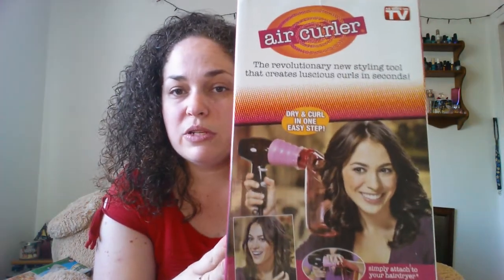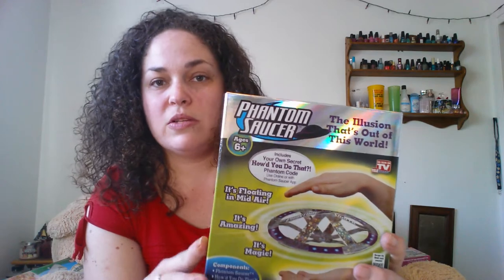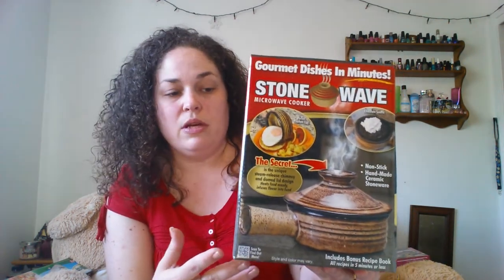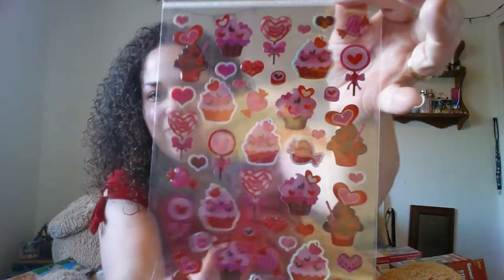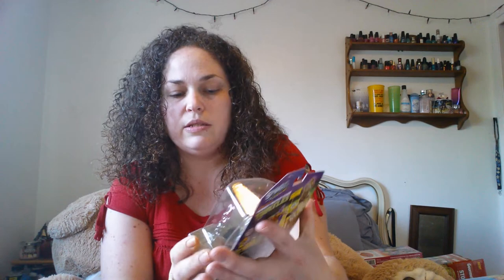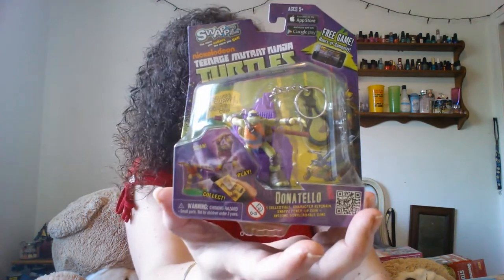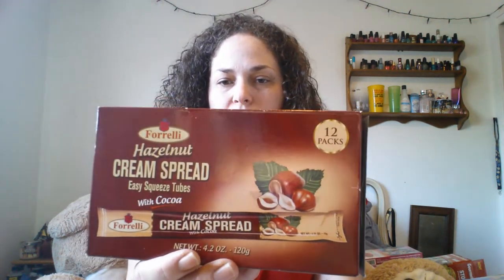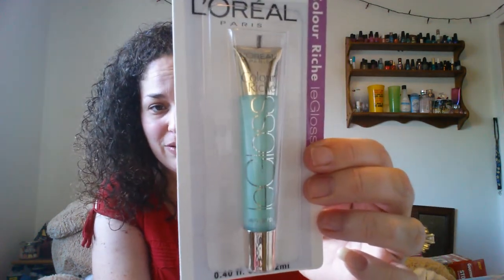Dollar Tree Haul #4